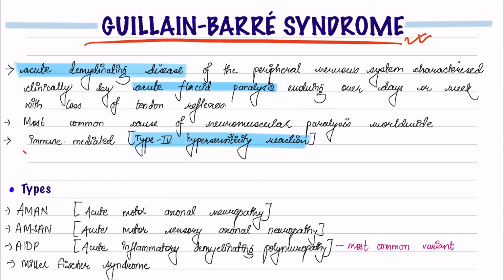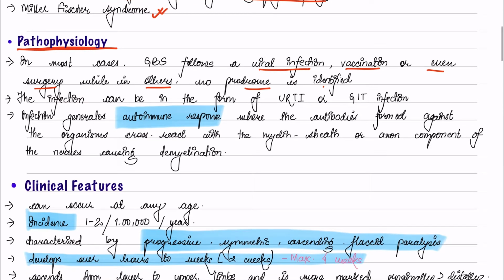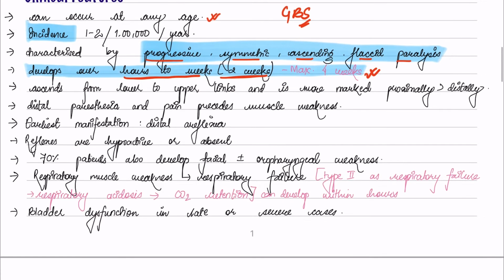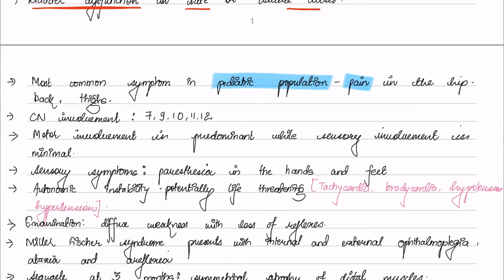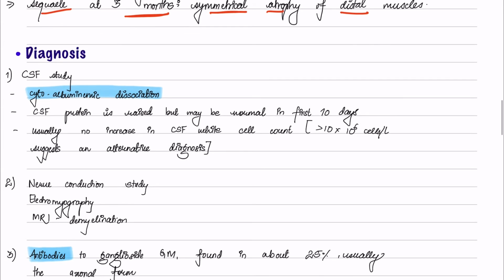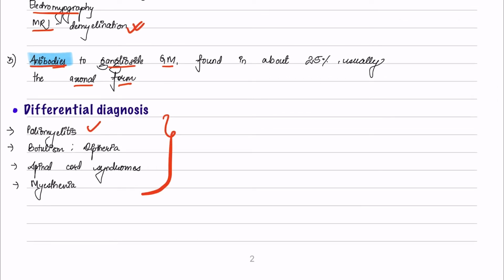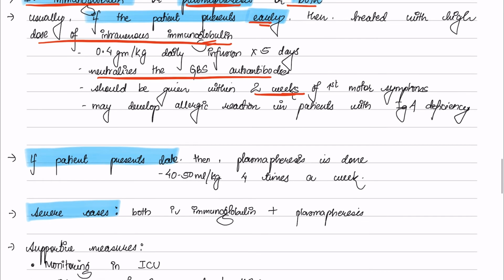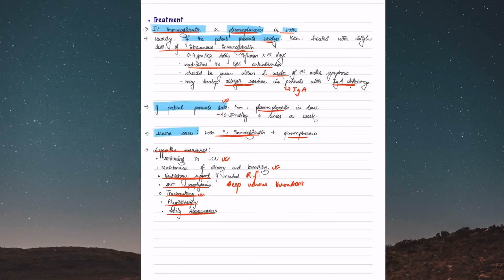Guillain-Barre Syndrome | Medicine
Hello everyone.
This is a video on Guillain-Barré Syndrome.
This video is based on standard book of internal medicine.

Any suggestions are highly welcome.
You can also find me in instagram- medico_diy.